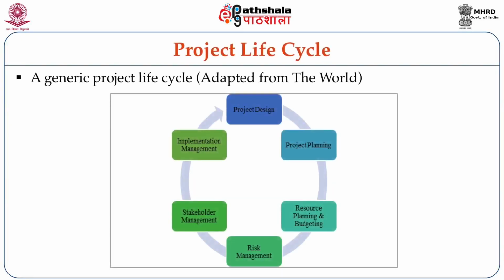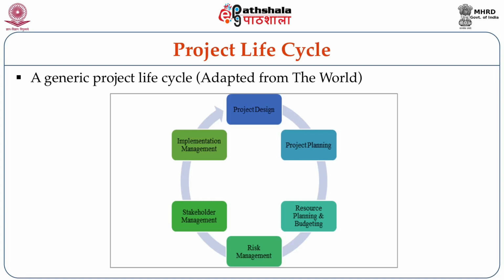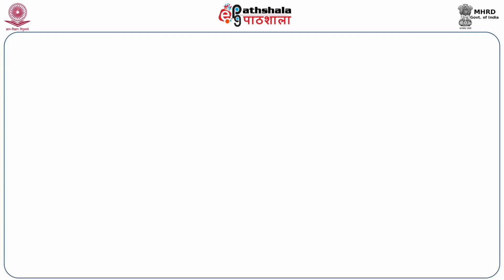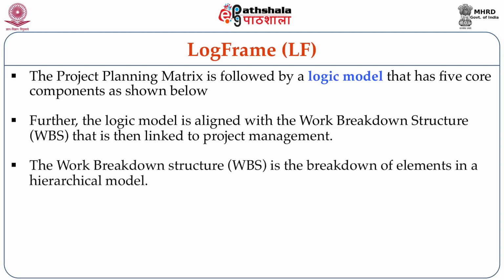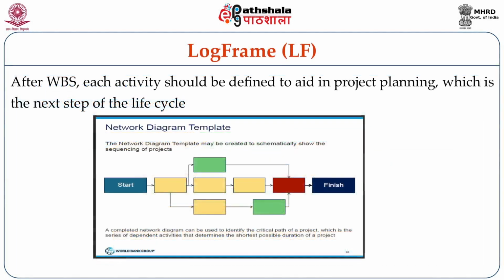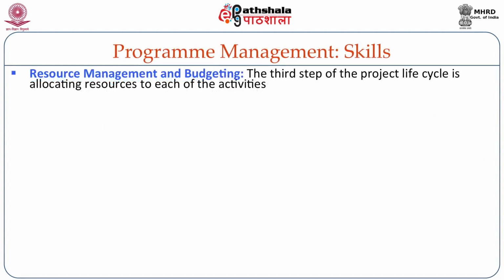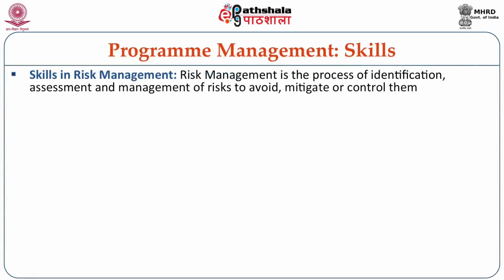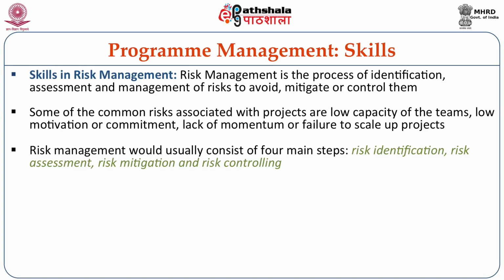M-30. Skills for program management in community practice